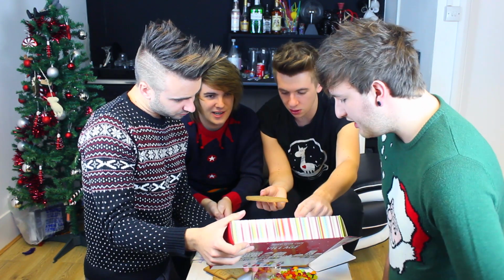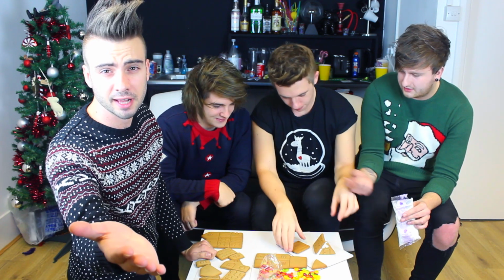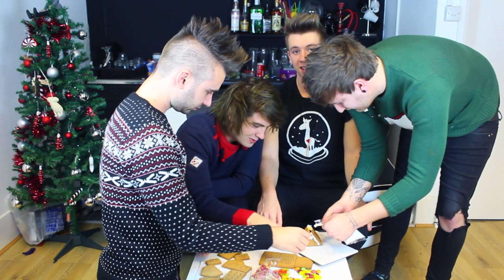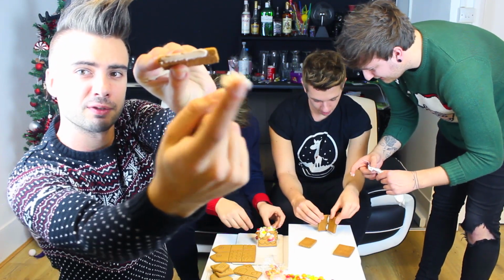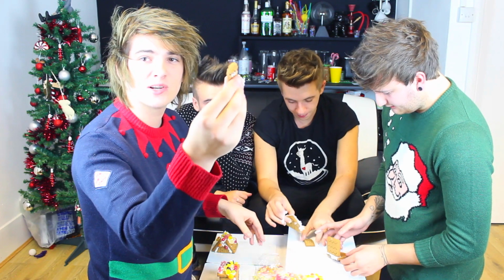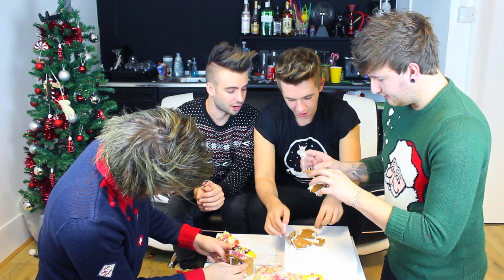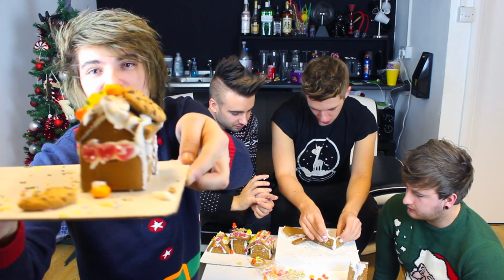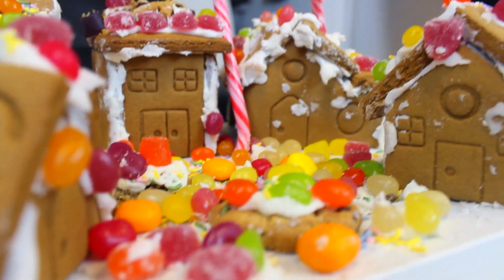HOW TO BUILD THE PERFECT GINGERBREAD HOUSE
HAPPY CHRISTMAS! Here is us showing you how to build the perfect gingerbread house... hope you like it!!